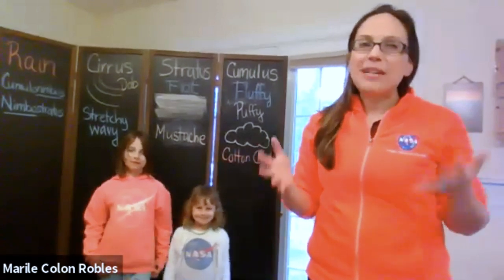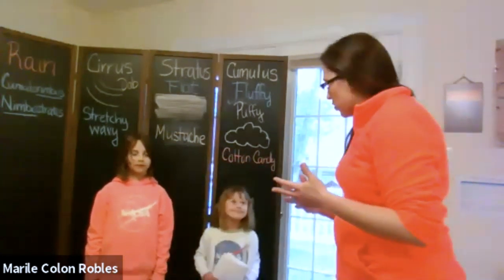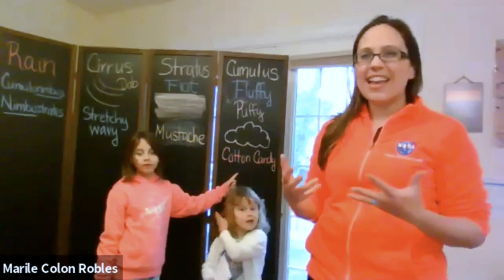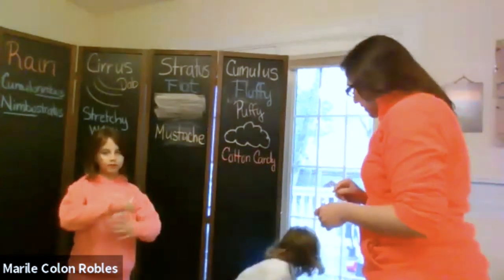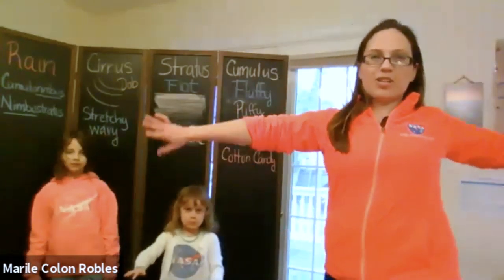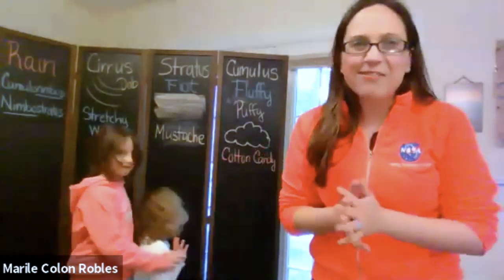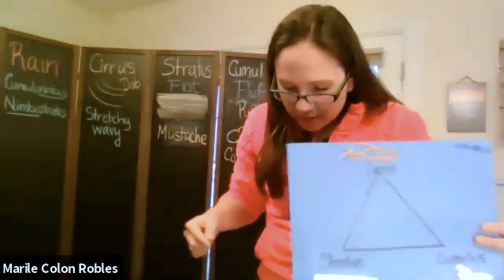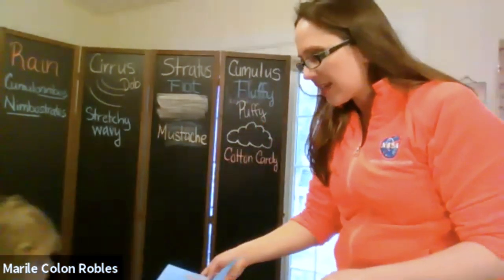Do You Know that Clouds Have Names?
Do you know that clouds get their names from their shape, how high they are in the sky, and if they produce precipitation? Do this NASAatHome activity to learn more about clouds.